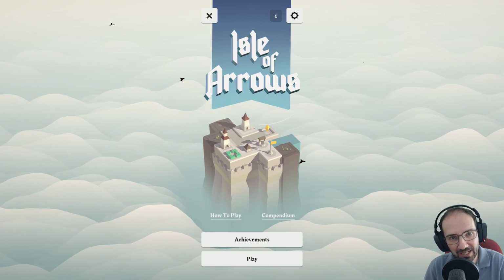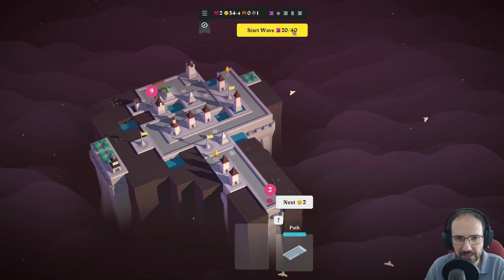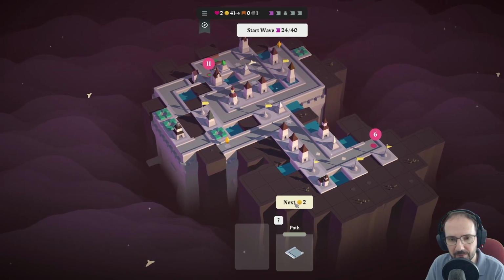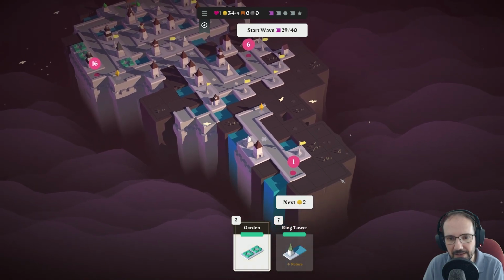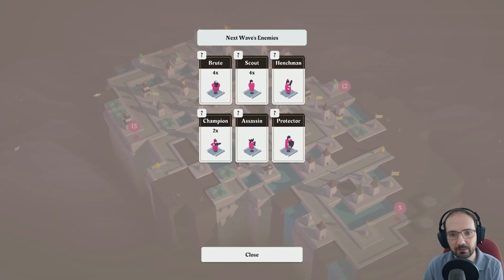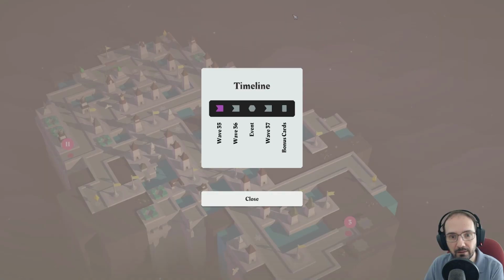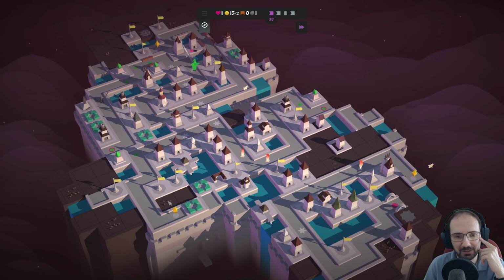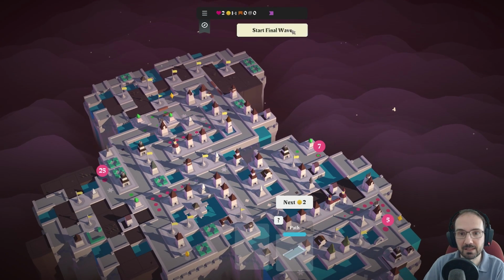Pathfinders Gauntlet Level 5 | Isle of Arrows | Episode 56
Continuing through the Gauntlet with the Pathfinders.

If you enjoyed this video, please consider leaving a like! It really helps me out!